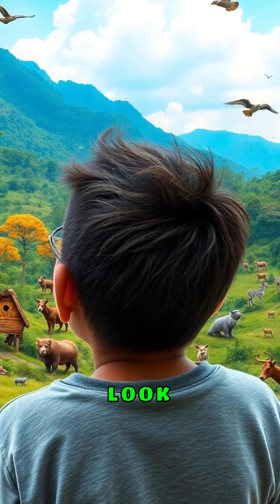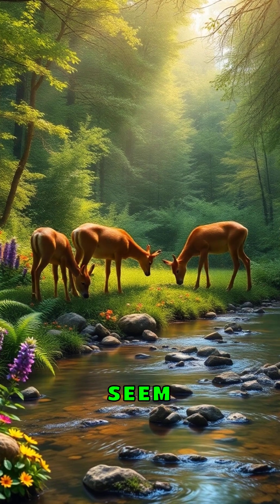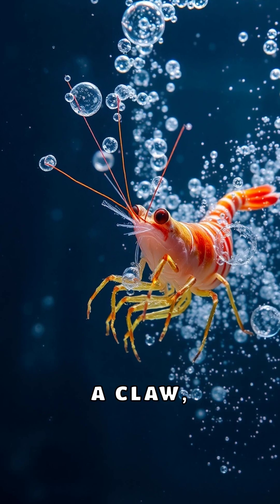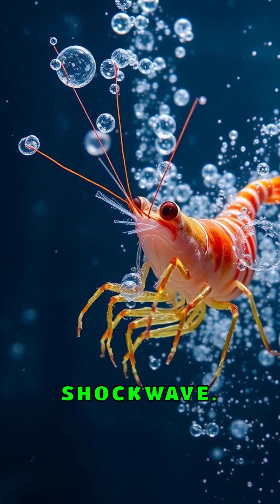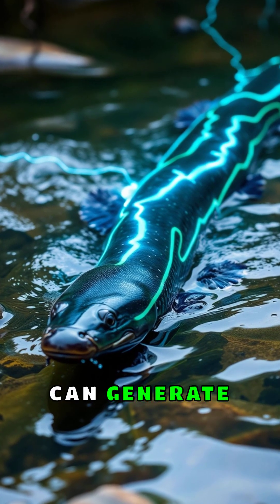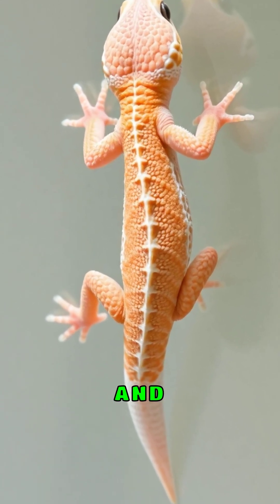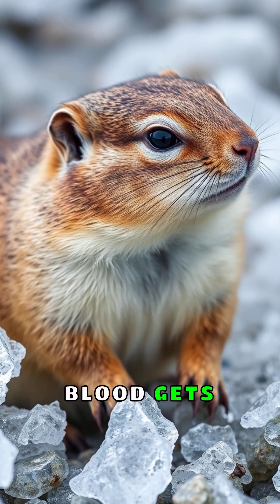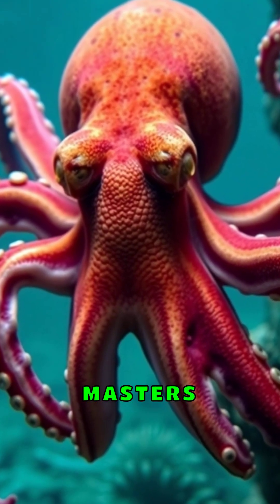7 Animal Superpowers You Wont Believe Exist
Ever wonder what real-life superpowers look like? In this video, we explore the incredible abilities of animals that make comic book heroes seem ordinary. From the astonishing pistol shrimp that creates underwater sonic booms to tardigrades surviving extreme conditions in space, nature showcases its own superheroes.

We’ll dive into how mantis shrimp perceive 16 types of colors and electric eels generate shocking voltages. Discover geckos' climbing prowess and the Arctic ground squirrel's unique hibernation technique. Octopuses master disguise with their color-changing skills. Join us as we unveil these extraordinary feats!